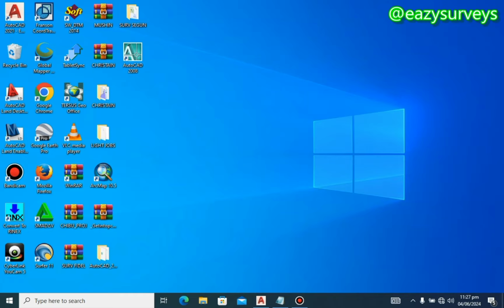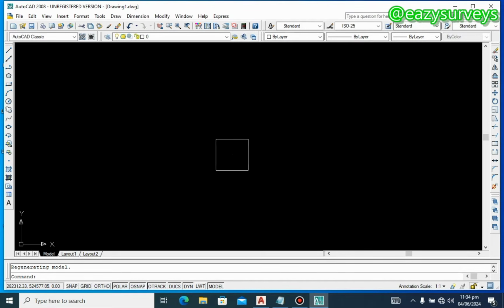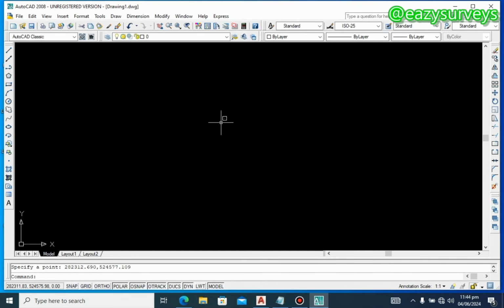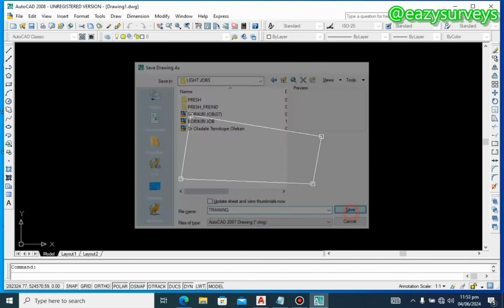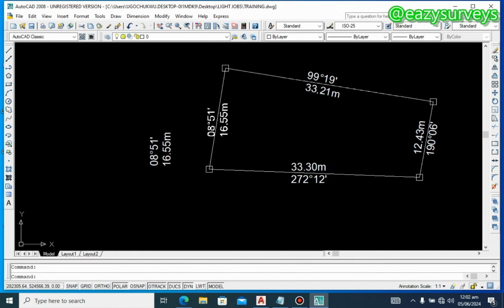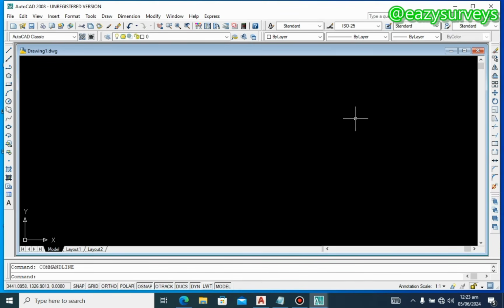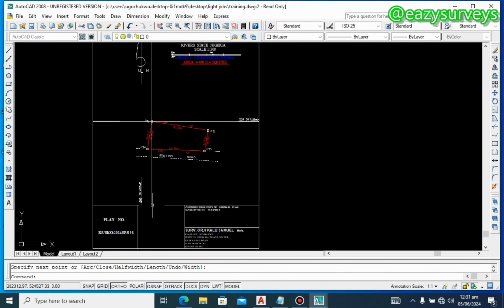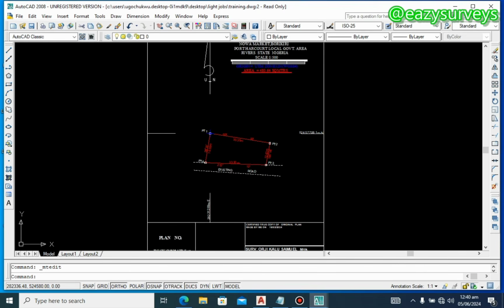How i Plot SURVEY PLANS in AutoCAD || Start to Finish || Complete Tips for Beginners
This video is a complete training for all autocad beginners on how to produce a professional survey plan from start to finish.
Do well to follow the guides illustrated in the video and gain mastery in becoming a cad pro.

To get more tutorials on AutoCad tips and guides freely, make sure to hit on the subscribe button and turn on notifications to be the first to be notified on new tutorials!